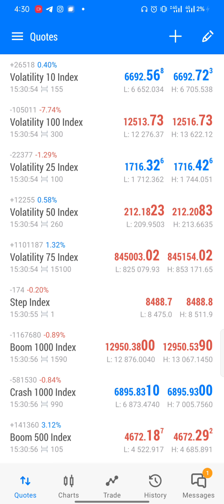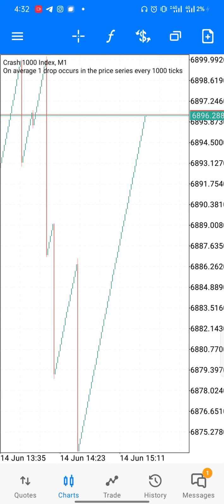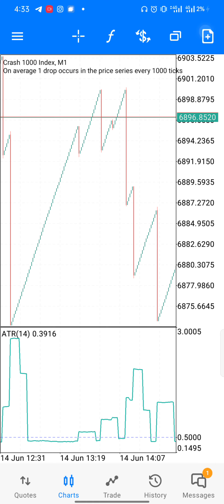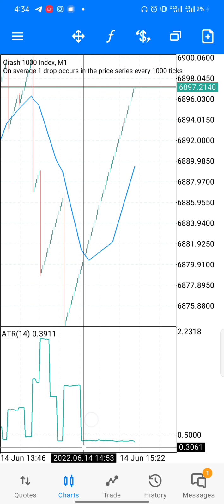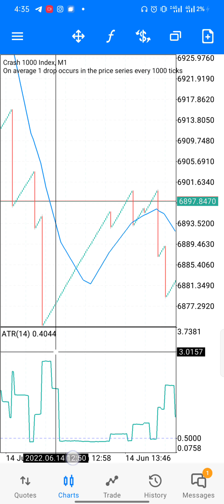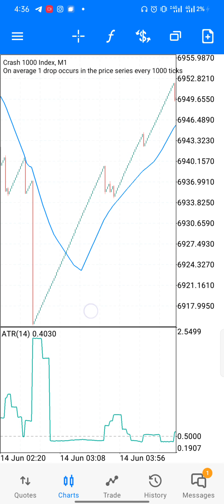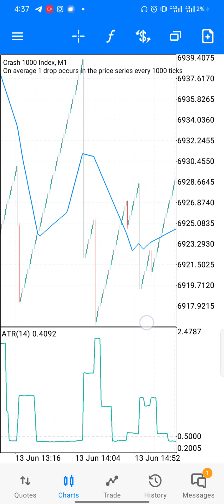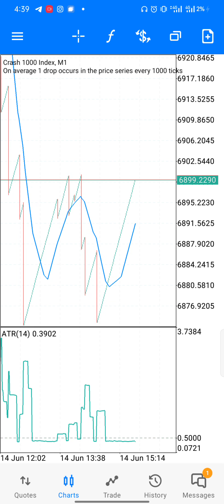HOW TO TRADE CRASH 1000 INDEX SUCCESSFULLY! WITHOUT LOOSING ANY FUNDS... BEST CRASH 1000 STRATEGY.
crash and boom powerful strategy.

Create a trading account with the two Best Brokers👇

1. For Synthetic indices (crash & Boom, volatility)